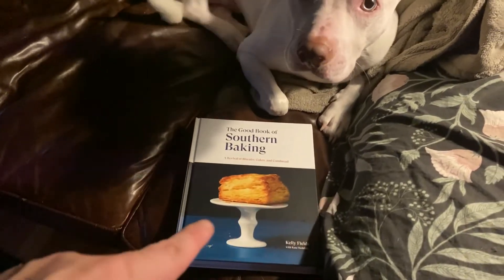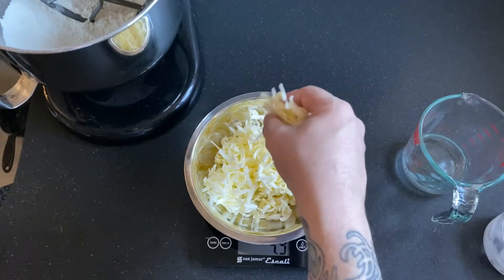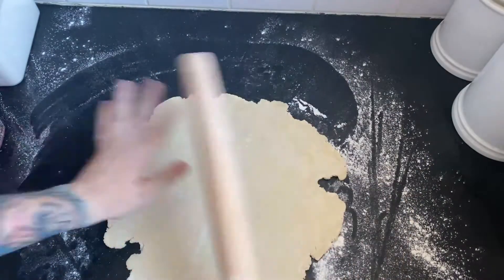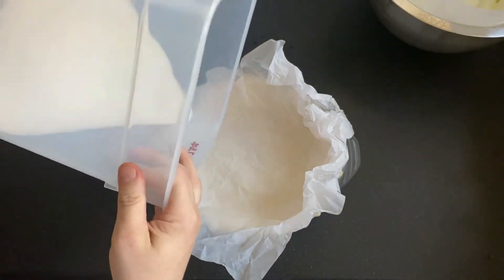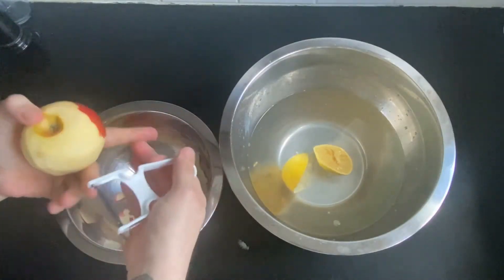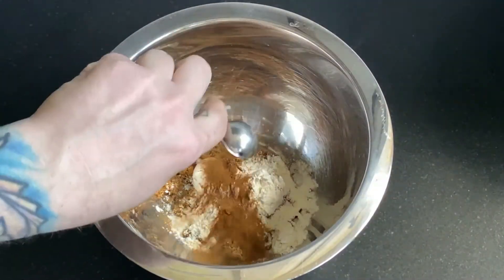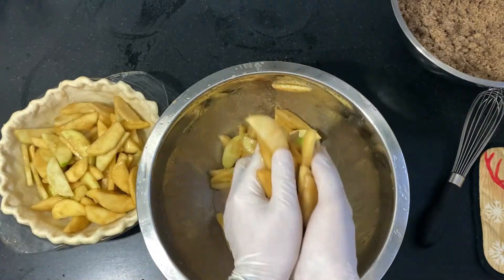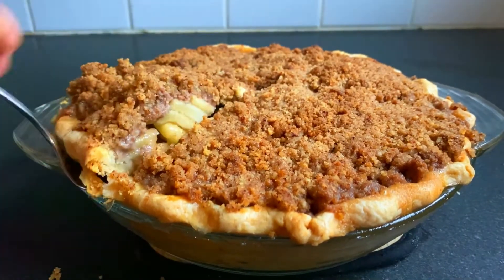Apple Streusel Pie | Renaissance Foods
This week Swain makes pie. Specifically apple stresusel pie from this new cookbook he got. Unfortunately disaster strikes and he shows you that not every chef is perfect and can adapt to every scenario. Watch and learn.

The Good Book of Southern Baking by Kelly Fields